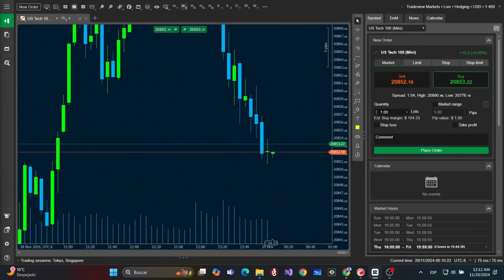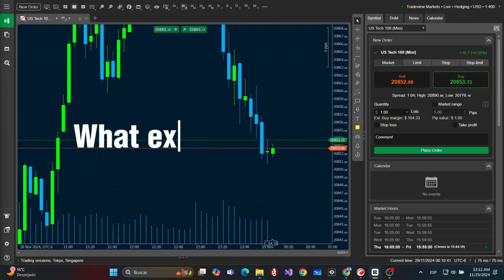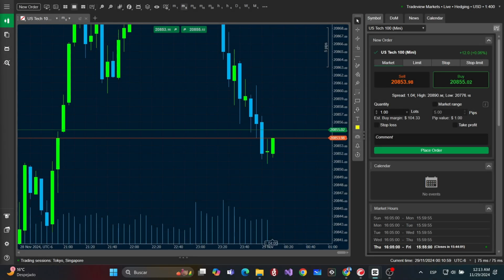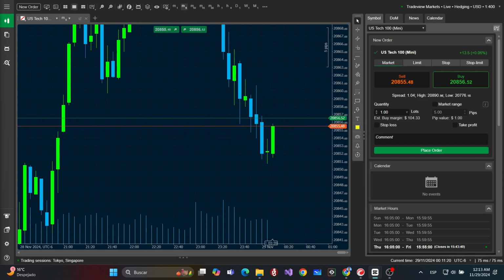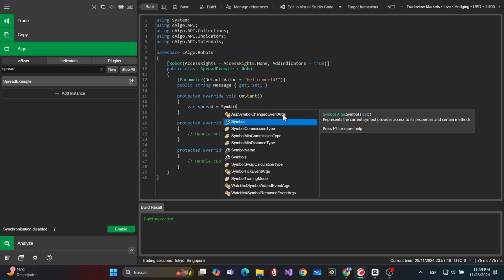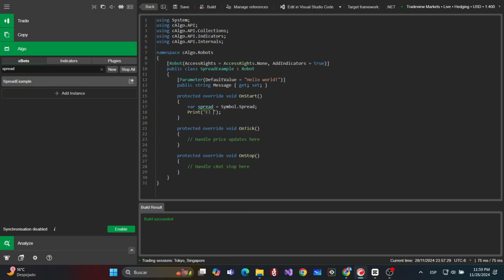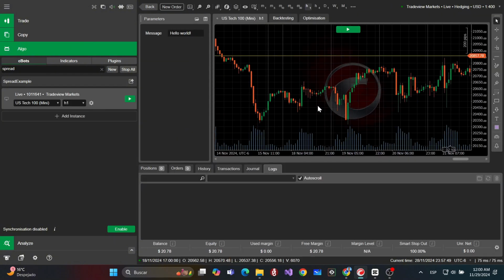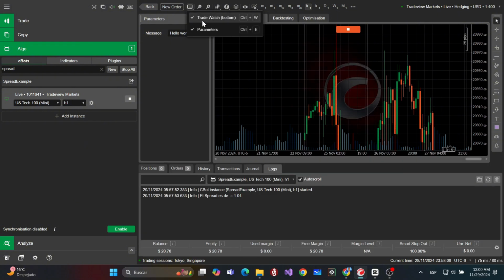How to Retrieve the Spread in cTrader Automate?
"Welcome to Automated Trading!
In this video, we explain what the spread is, how to calculate it using Symbol.Spread in cTrader, and the ways you can use this information to optimize your automated trading strategies.

What the spread is and why it’s important.
How to implement Symbol.Spread with a practical code example.
How to use the spread to improve your trading decisions.